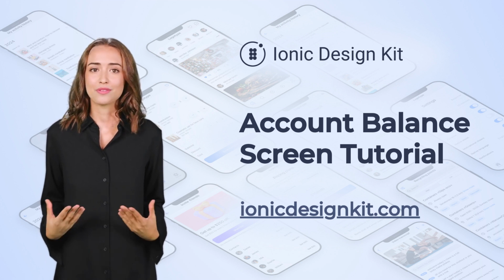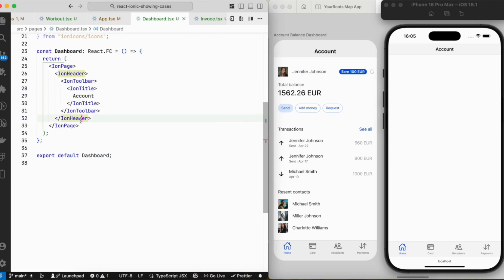How to Create an Account Balance Dashboard Screen | Ionic Design Kit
Build a sleek and informative Account Balance Dashboard screen for your mobile app using the Ionic Design Kit. This tutorial is perfect for developers looking to present financial summaries in a clear and engaging way. Learn how to use Ionic Design Kit components like balance cards, graphs, recent transactions, and quick action buttons. Follow our step-by-step guide to create a visually appealing dashboard that gives users a real-time overview of their account balance and financial activity.